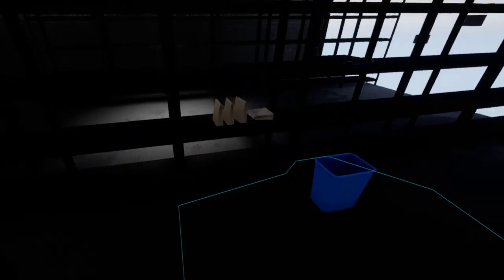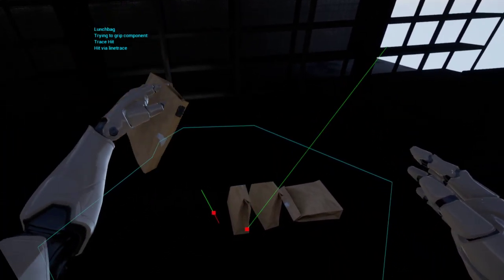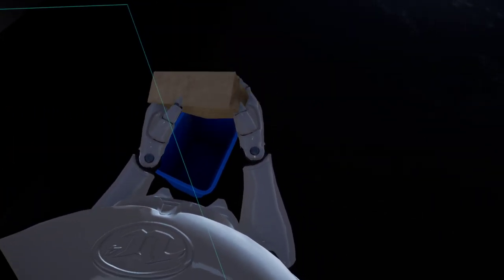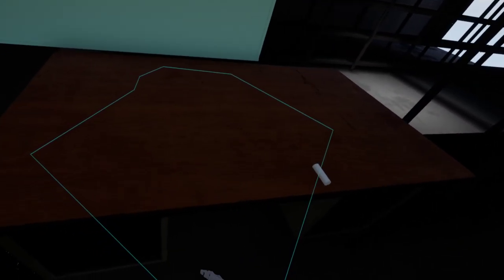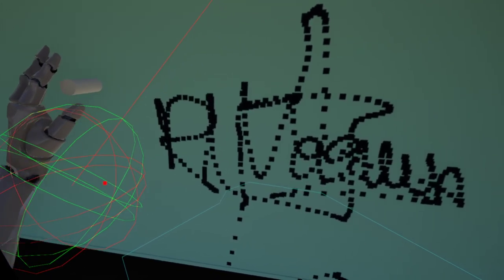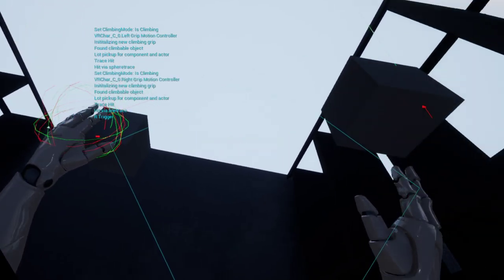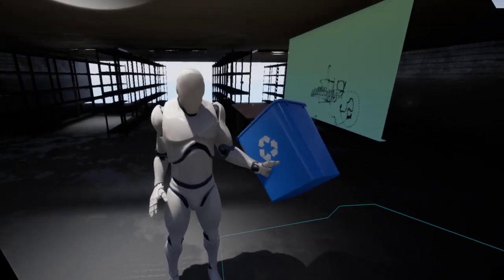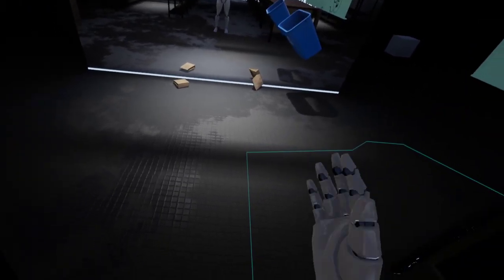I built a VR grocery store in Unreal Engine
Sorry about the mild lag - streaming VR cranks my computer. The game however is super smooth.